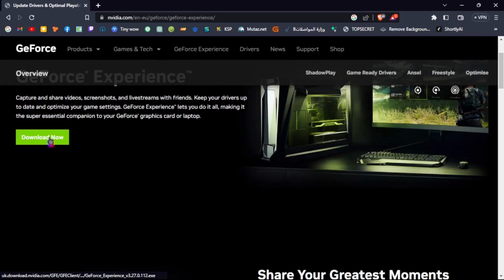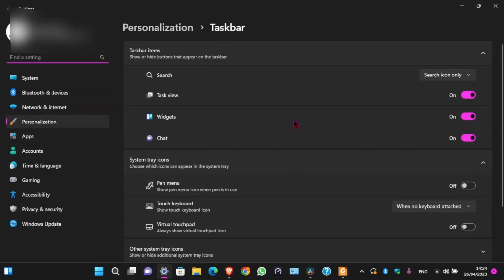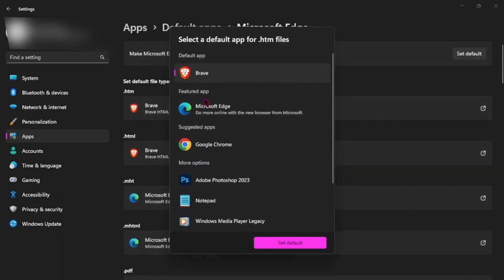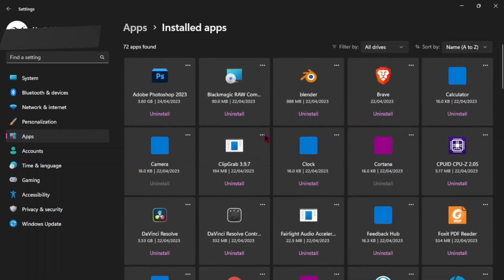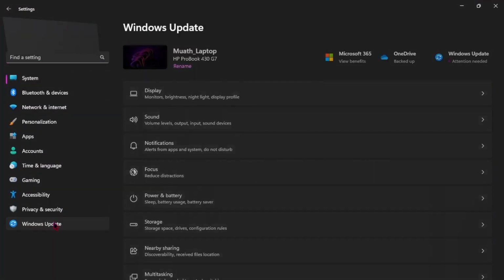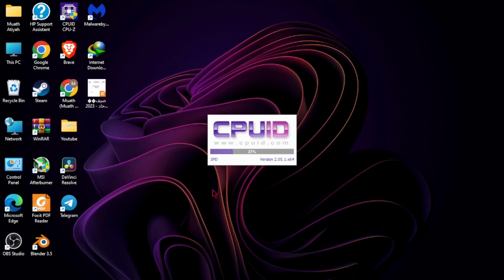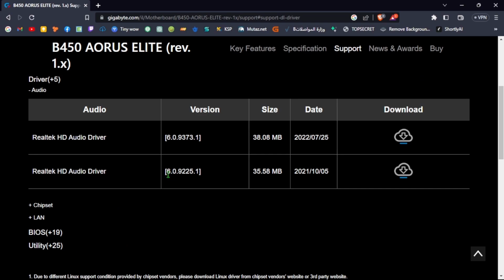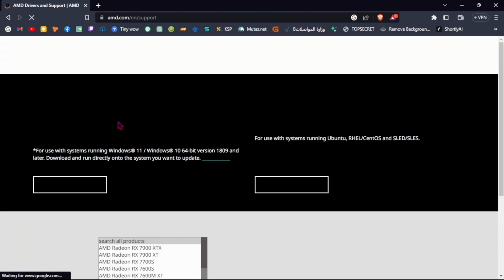Settings that you need to change after install windows 11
In this video. I will show you What to do after install Windows 11 and the top settings to change
But that's not all! We also take a deep dive into popular gaming genres such as action, role-playing, and strategy, and showcase some of the best games on popular platforms like Steam, and Epic Games. pc mastermind